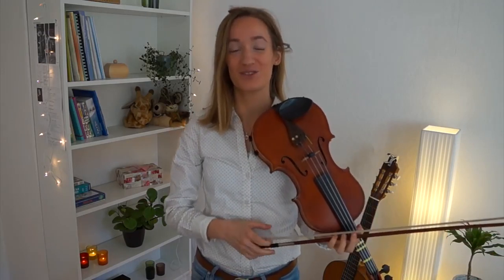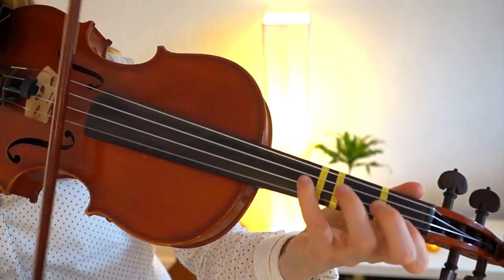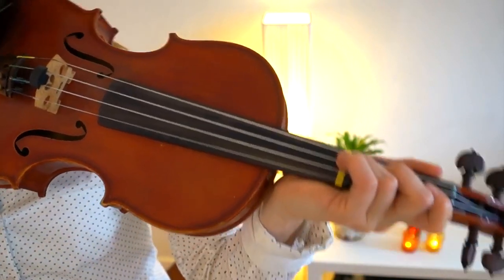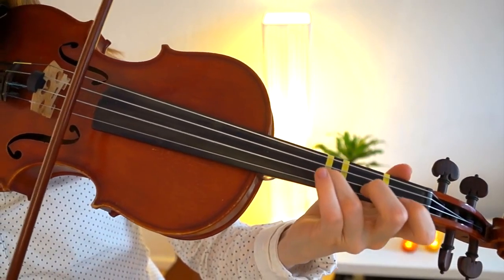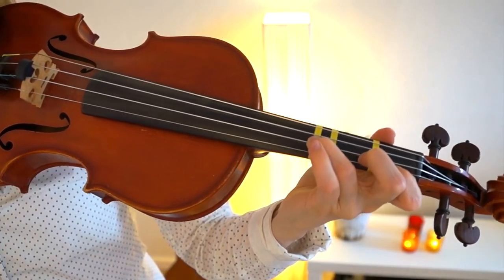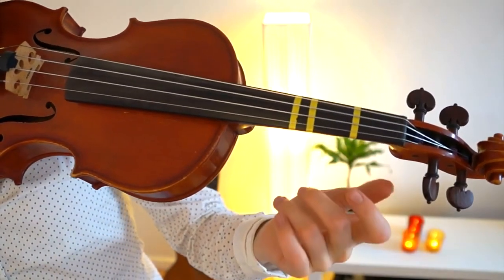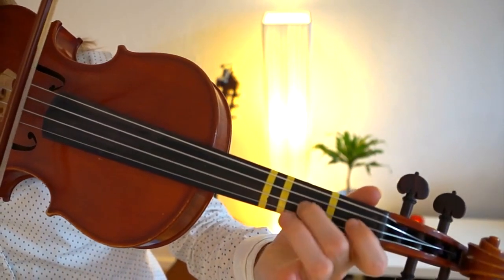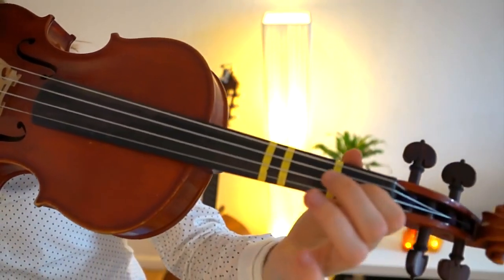How to play Thousand Years - Christina Perri | Pop Song | Violin Tutorial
Hi there! 👋